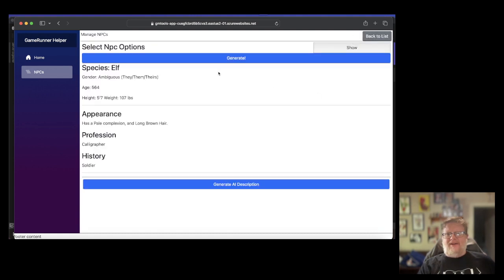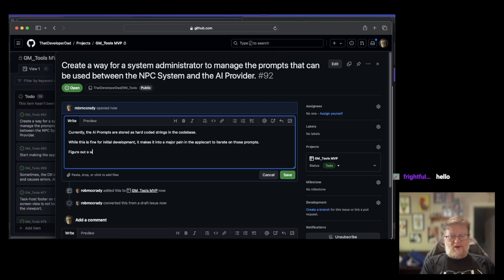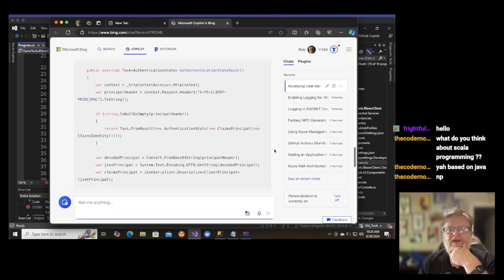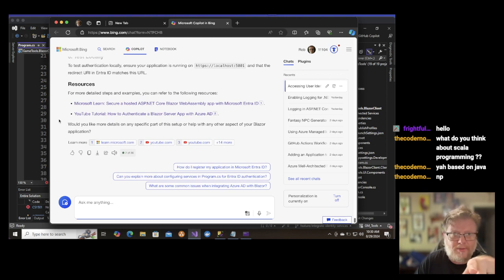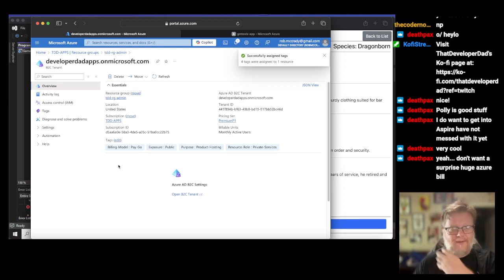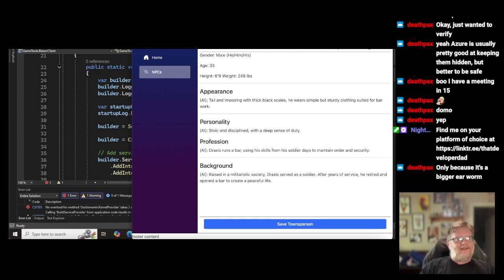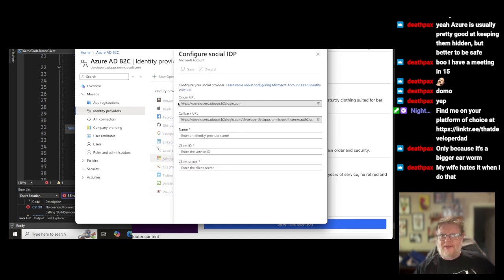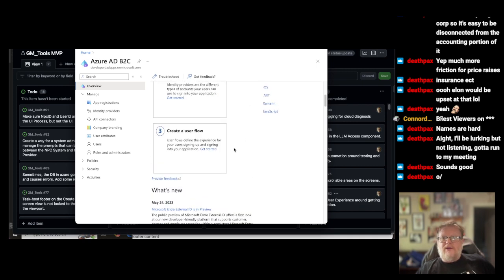Zero to MVP with C# and dotNet - The app is running in azure! Today is next steps.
Today I showed off the application, fully operational (albeit a little clunky,) running in Azure.

So what's next?  Welp... there's plenty to do.  I need to get User Authentication stood up, and that means a bunch more Azure Service Configuration, namely, Entra Identity B2C.  This is a whole bag of snakes that I've not opened before, so here goes nothing, I guess?

I've created the App Registration already, I'll get that applied to the hosted app shortly, and we'll pick up this afternoon, as I start getting things put together to sign somebody up, log in and out, etc...

See y'all again soon!